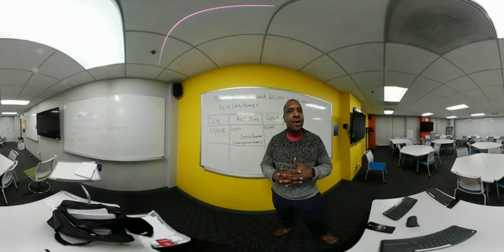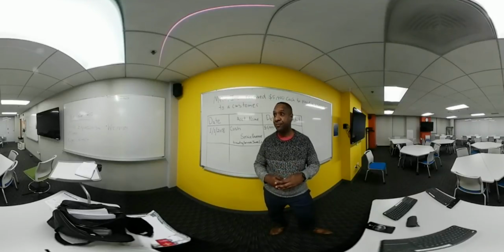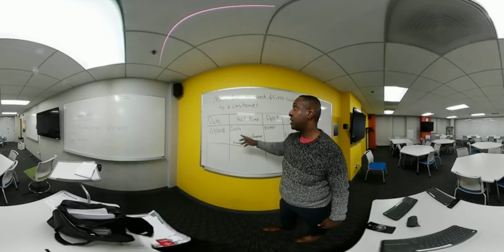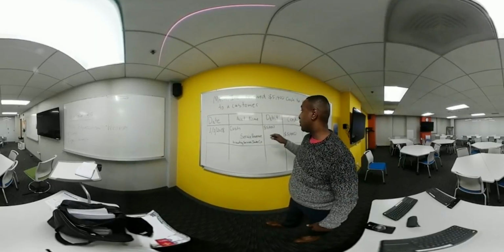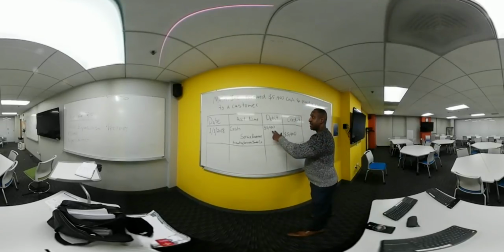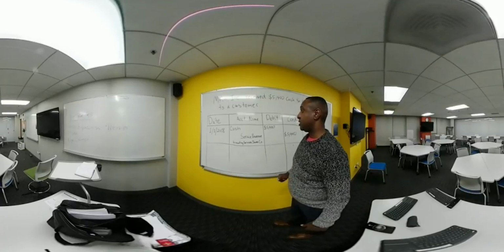WHAT IS AN ACCOUNTING JOURNAL?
BUS 201 - National Louis University